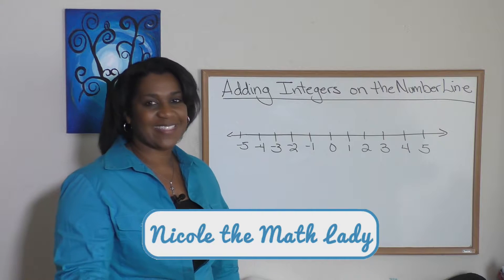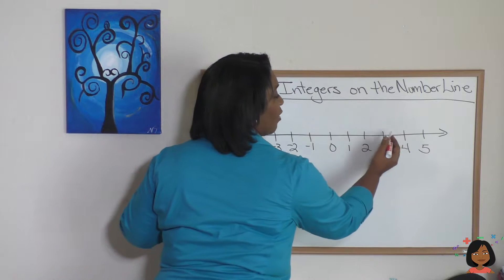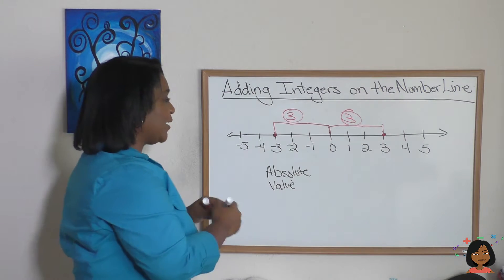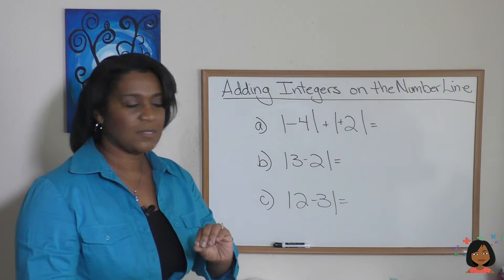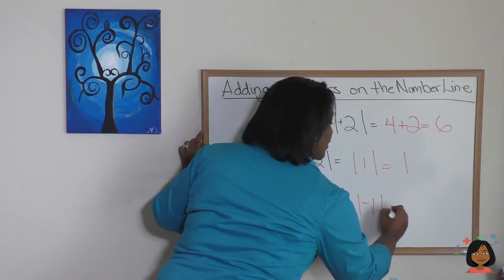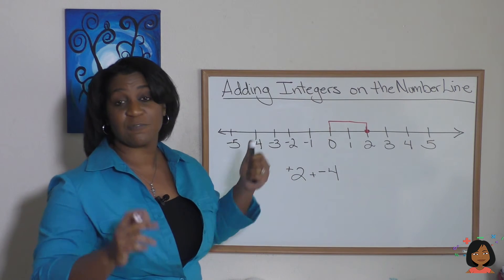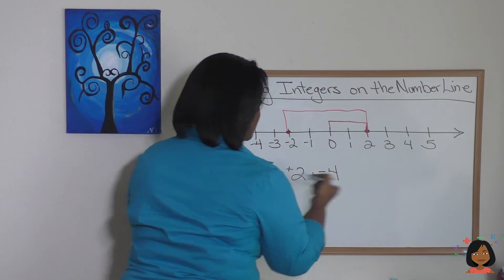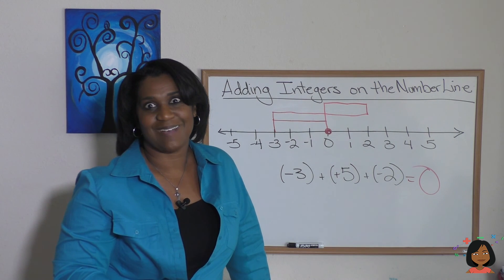59 Adding Integers on the Number Line for Saxon Math 87